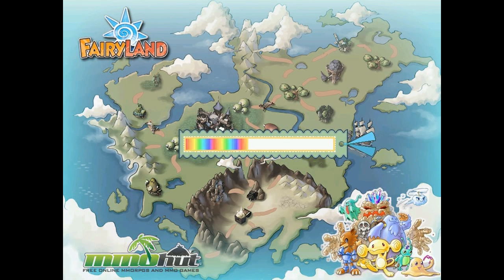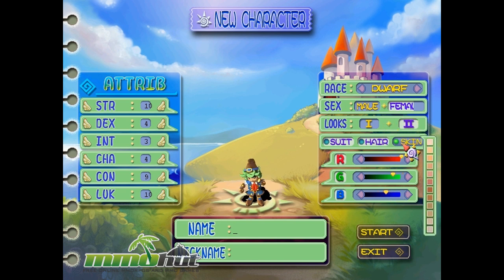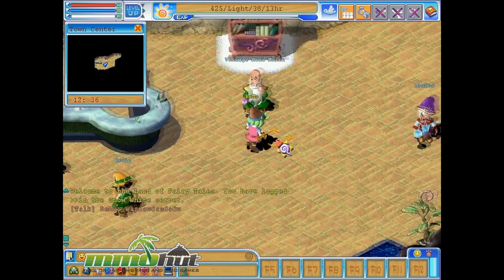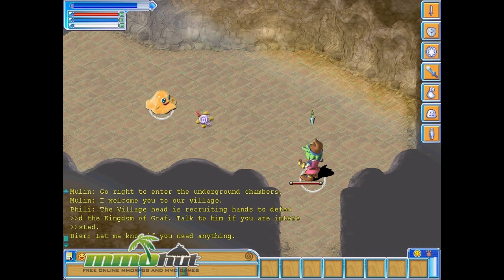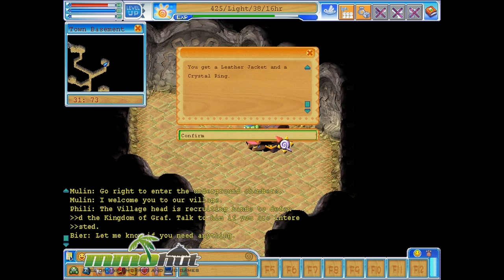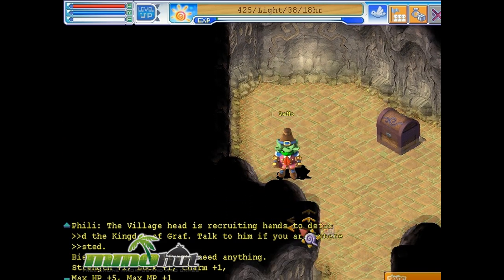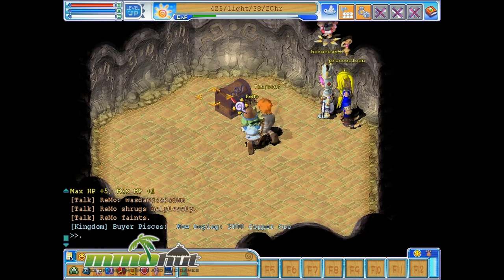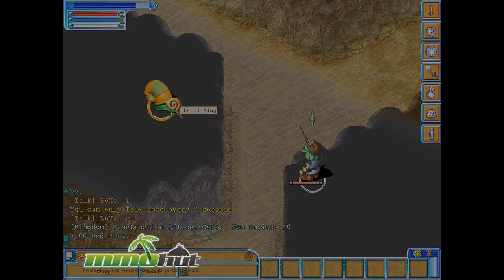Fairyland Online Gameplay - First Look HD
for Fairyland Online reviews, videos, screenshots and more.